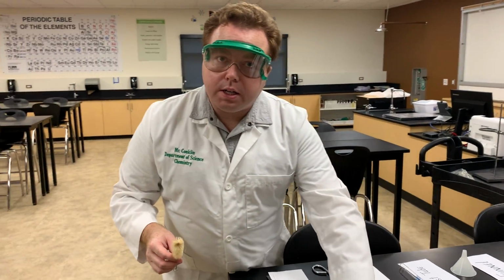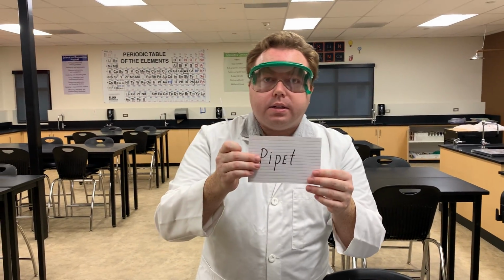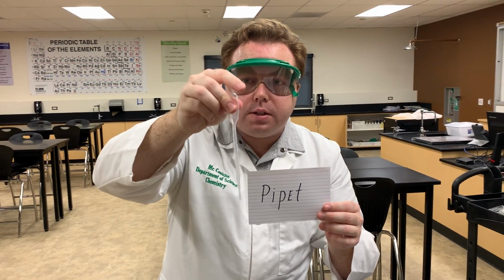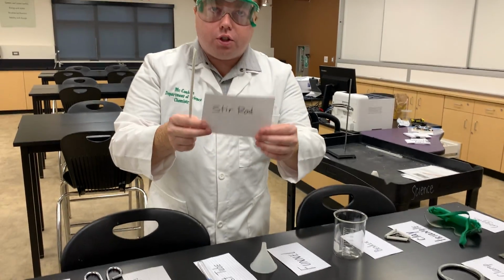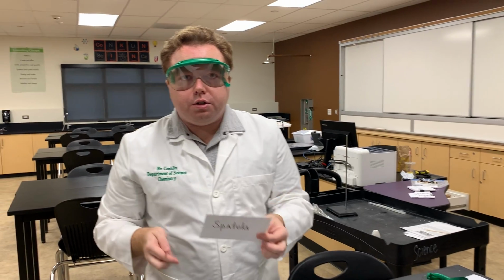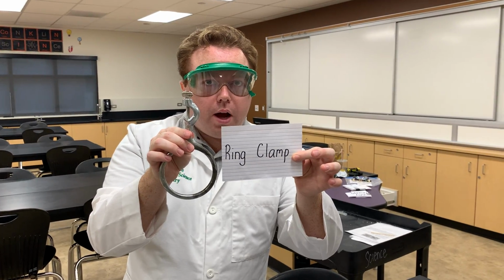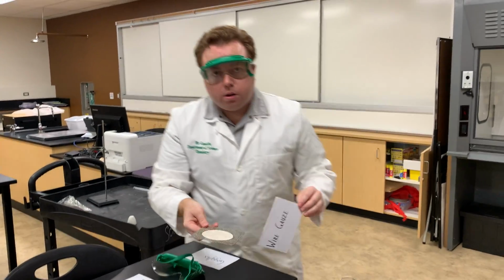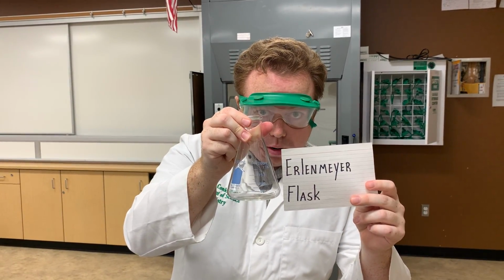OVHS Laboratory Equipment Training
In this video you will learn the names of commonly used lab equipment as well as the function in a lab setting.